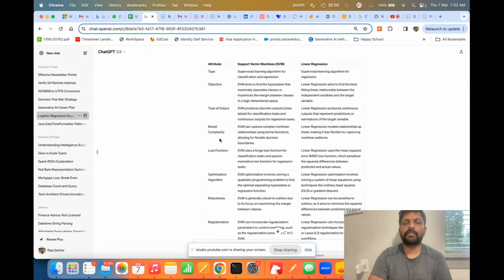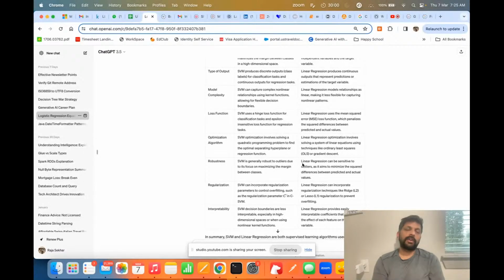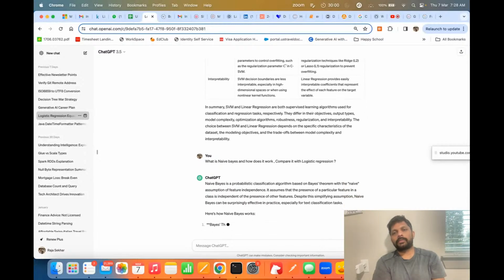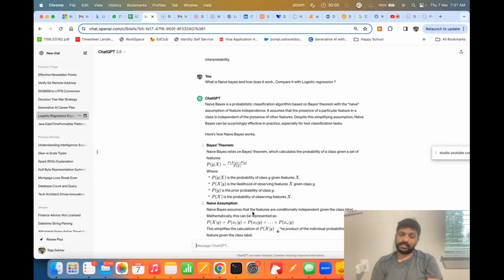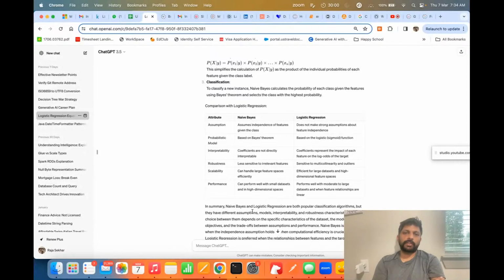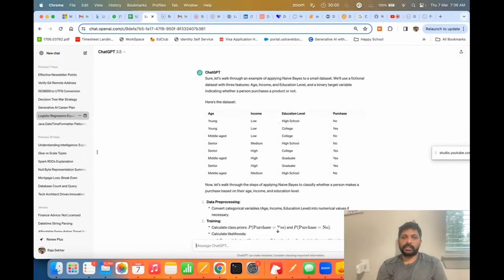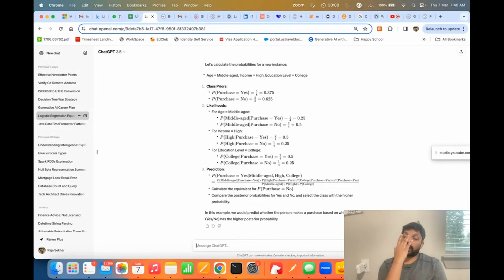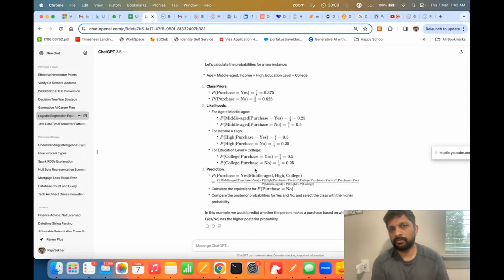Day 12 Study Time Gen AI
Today we will quickly look at difference between SVM and Linear regression , and we will also try to Naive Bayes and Kmean Clustering Algorithm.